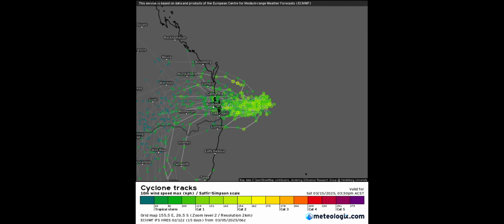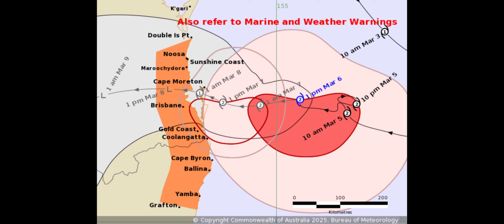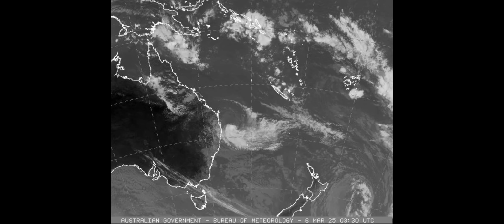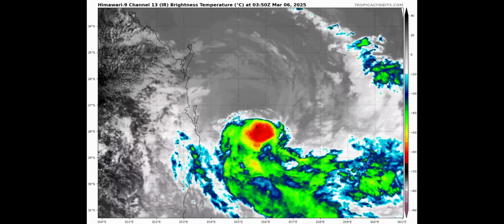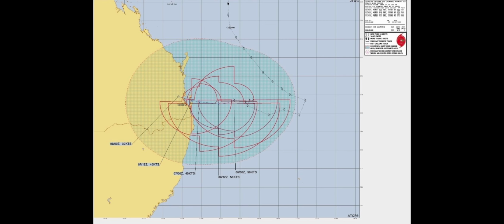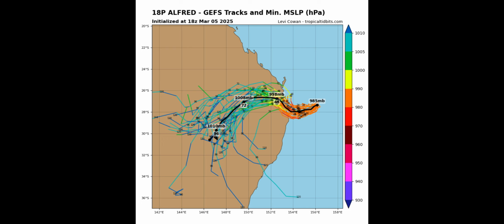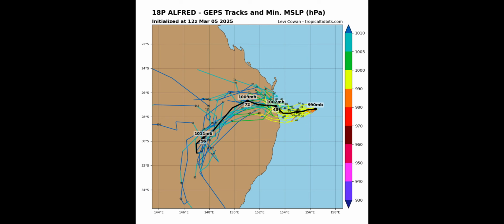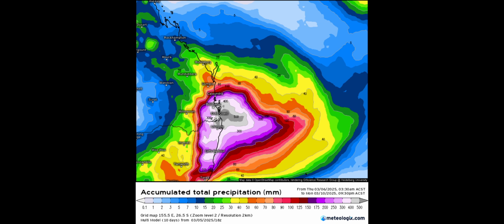TC Alfred Video Update #3